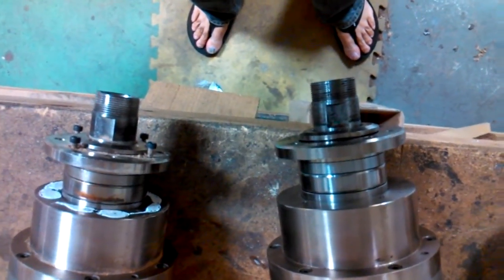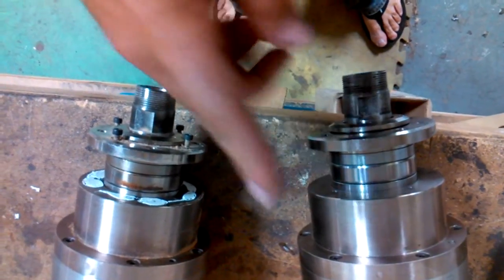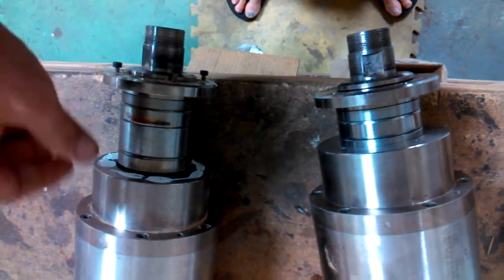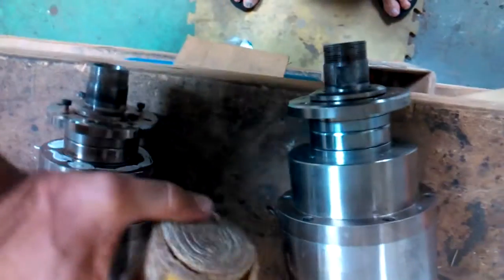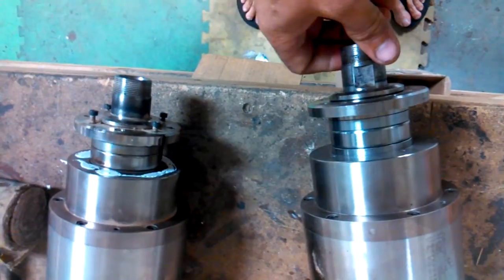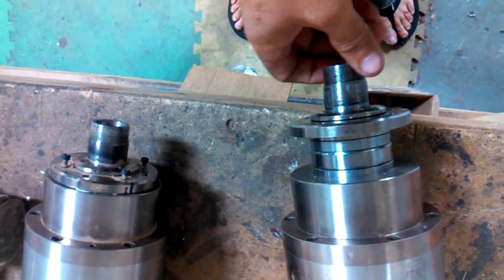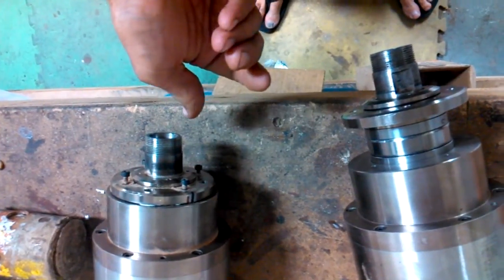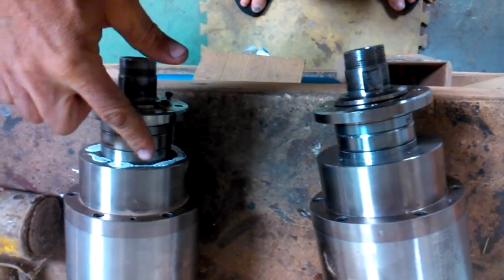comparison of bearing replacement spindles 2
here the spindle with new bearings is shown after being gently "tapped" into the spindle body.  it will not freely slide into the body the way the old, unreplaced bearings do.